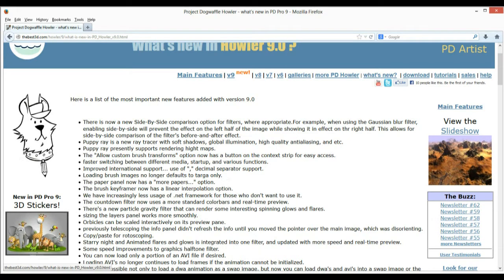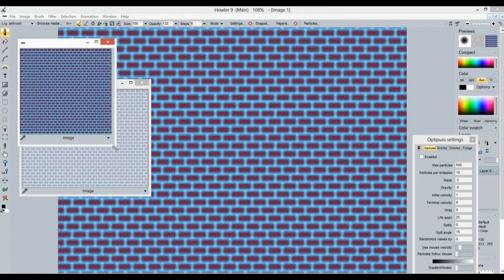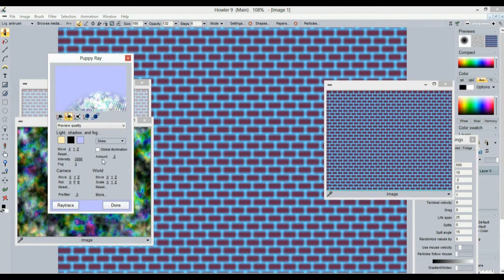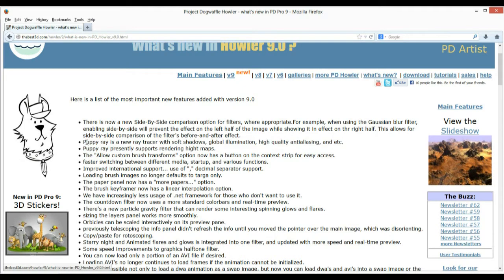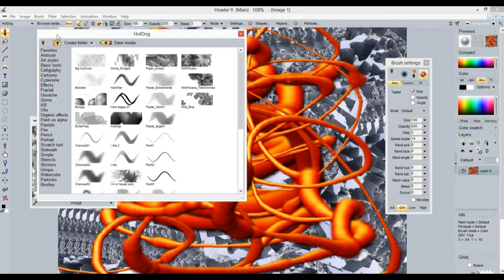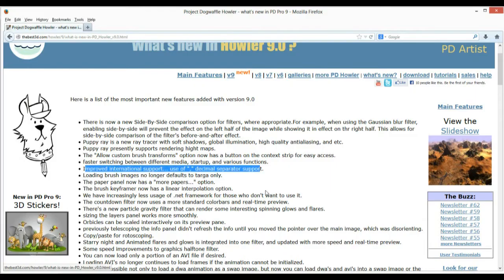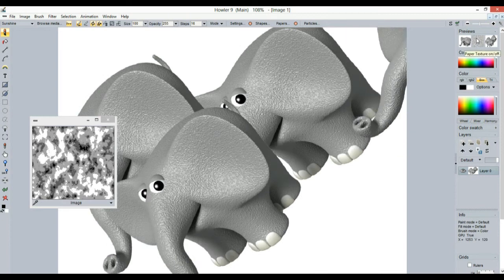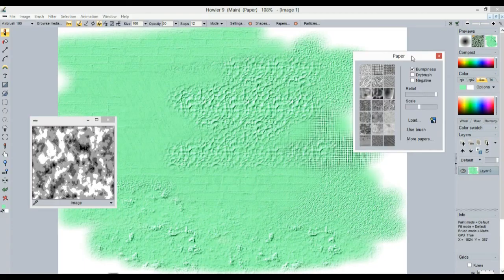what's new in Howler 9 - part 1